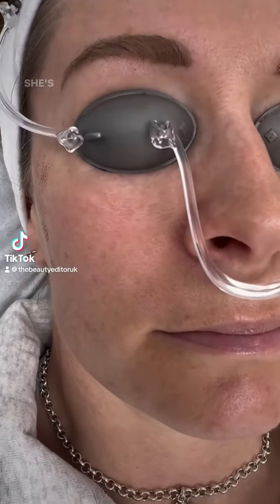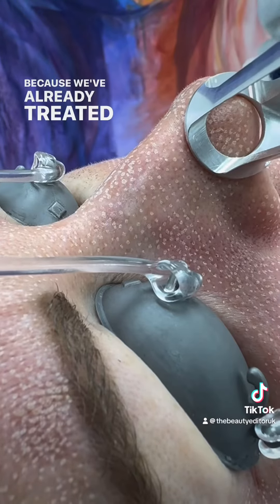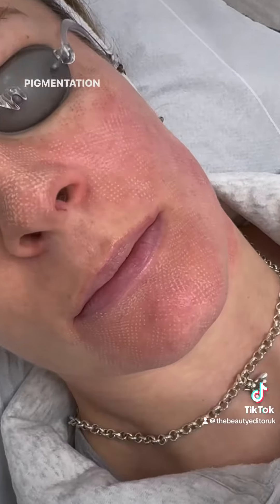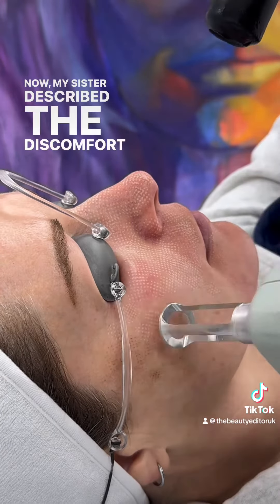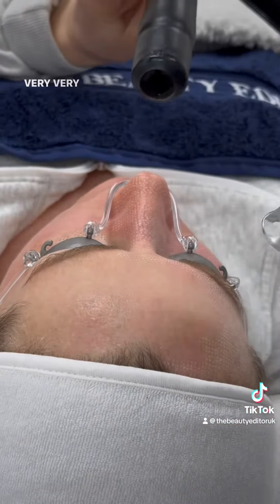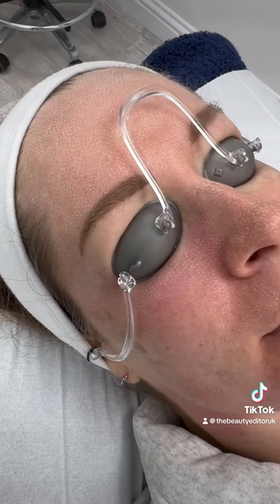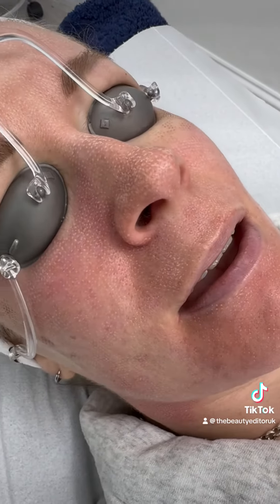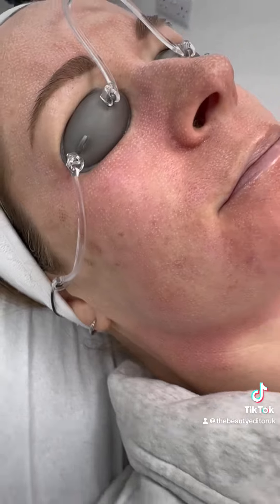🧐 Follow Hayleys skin transformation with Fractional Laser! ⚡️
🧐 Follow my sister’s skin transformation with Fractional Laser! ⚡️

My sister is looking to reduce her unwanted pigmentation.

Did you know that Fractional Laser is also a highly effective treatment for scar reduction?

Here are some facts and frequently asked questions about this innovative procedure:

1️⃣ What is Fractional Laser?
Fractional Laser is a non-invasive treatment that uses laser technology to target and reduce the appearance of uneven skin tone.

2️⃣ How does it work?
Fractional Laser works by creating microscopic channels in the skin, stimulating collagen production and promoting skin regeneration.

3️⃣ Is it safe?
Yes, Fractional Laser is a safe and FDA-approved procedure for scar reduction.

4️⃣ How many sessions are required?
The number of sessions required depends on what we are treating. I will assess your condition and recommend the appropriate treatment plan.

5️⃣ What are the benefits?
⭐️ Reduces the appearance of scars
⭐️ Stimulates collagen production
⭐️ Reduces pigmentation
⭐️ Improves skin texture and tone
⭐️ Minimal downtime

Love Katie Xx